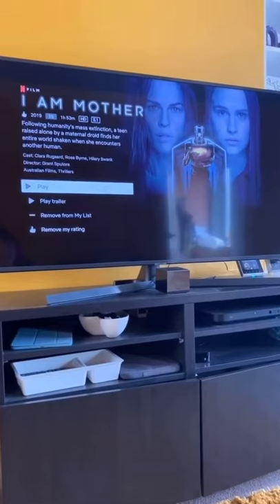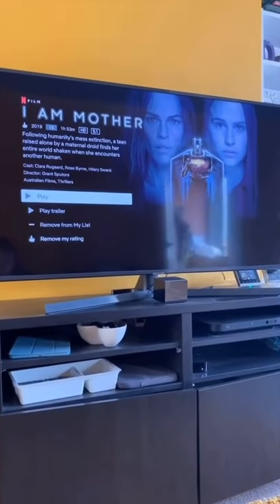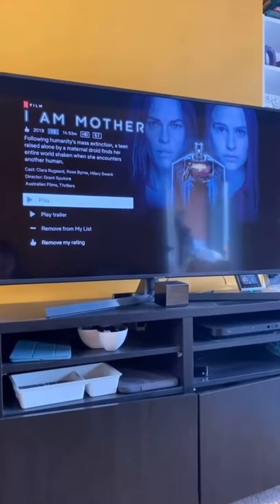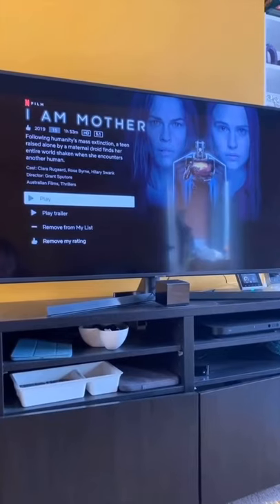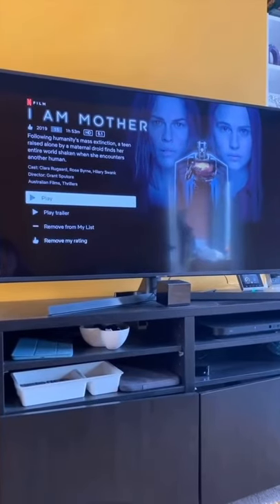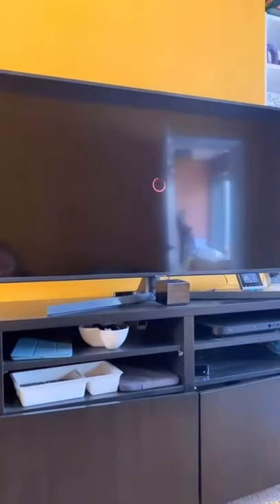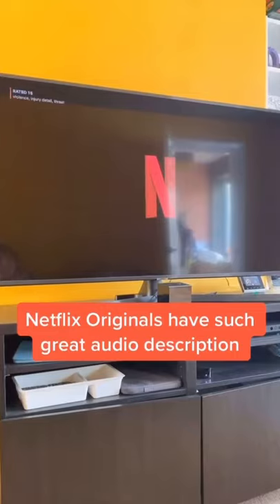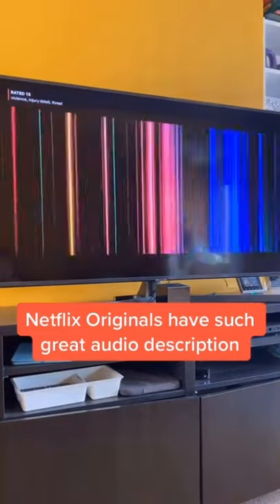How Does A Blind Person Watch TV?